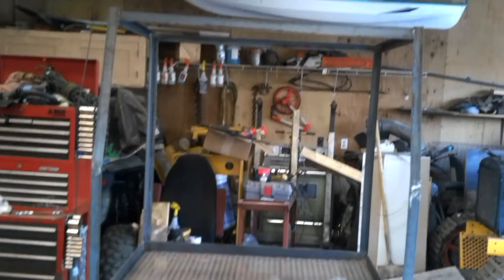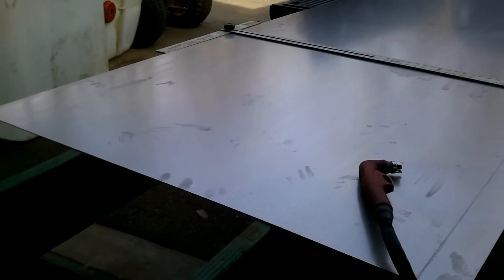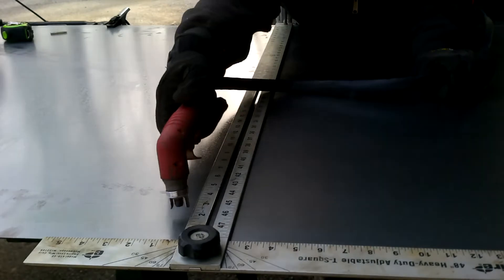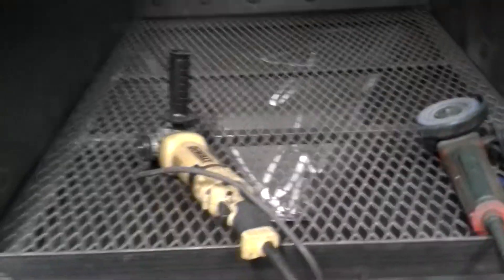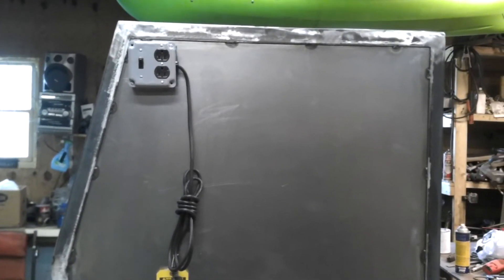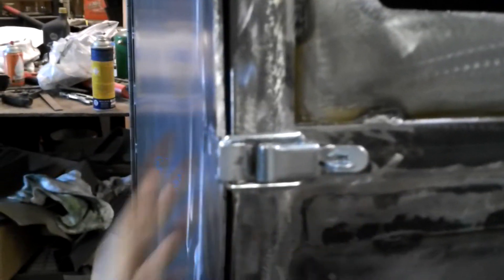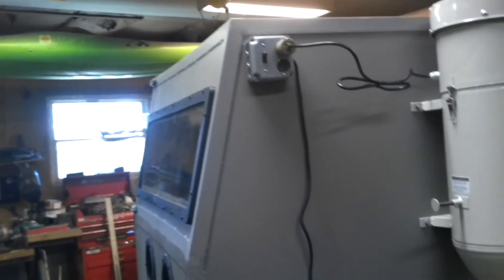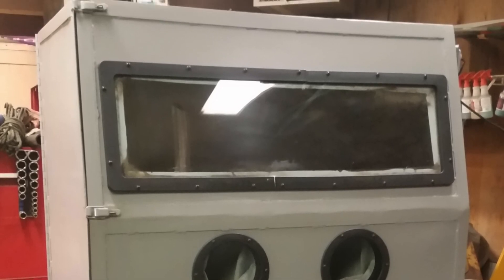Homemade sandblasting cabinet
Debbie and I needed a sandblasting cabinet for prepping our plasma cut metal to be powder coated and for various other projects. cabinets this size were way out of our price range so we decided to make our own.  We are both happy with how it turned out.